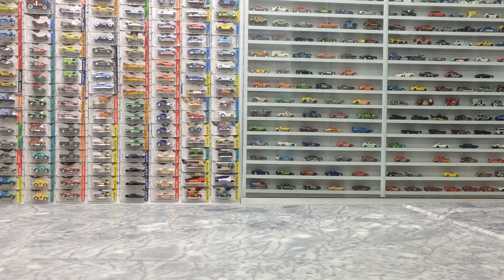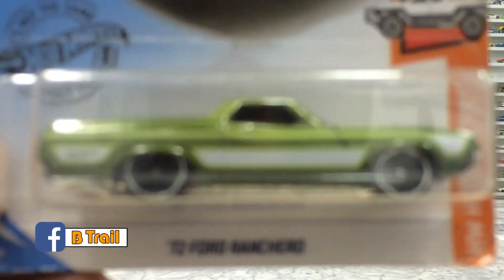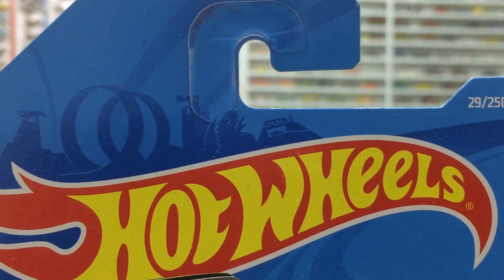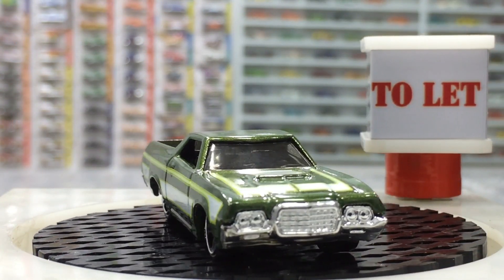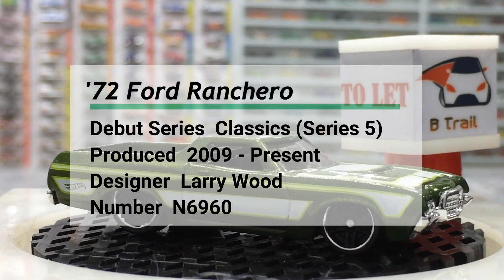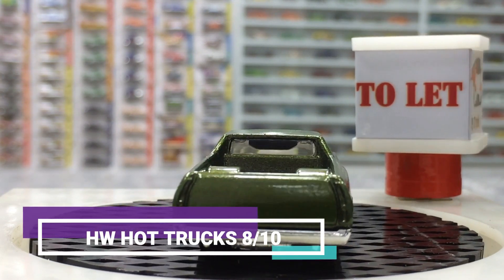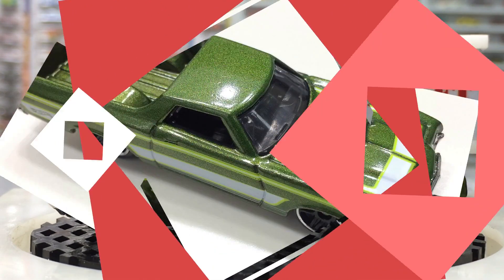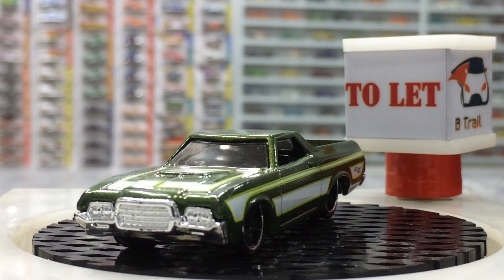HOT WHEELS '72 FORD RANCHERO | UNBOXING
'72 Ford Ranchero
Debut Series Classics (Series 5)
Produced 2009 - Present
Designer Larry Wood
Number N6960

Hot Wheels 2019 29/250
HW HOT TRUCKS 8/10